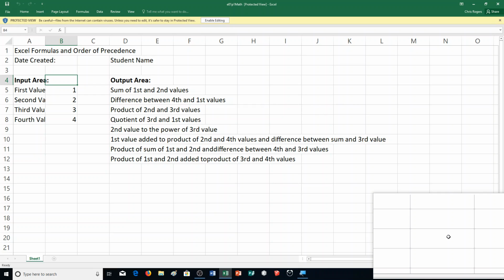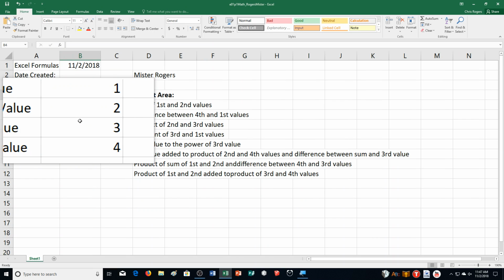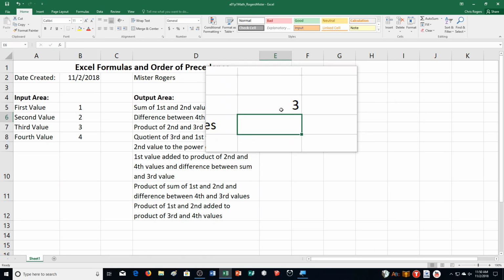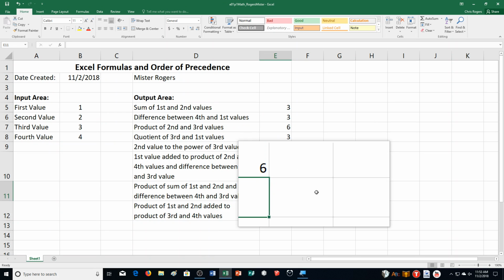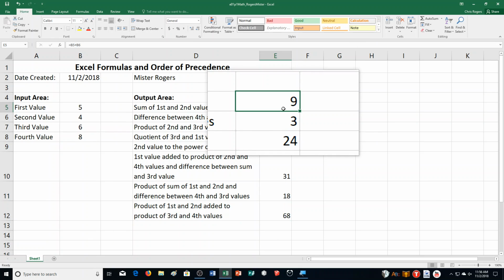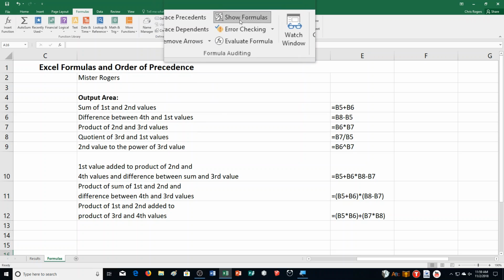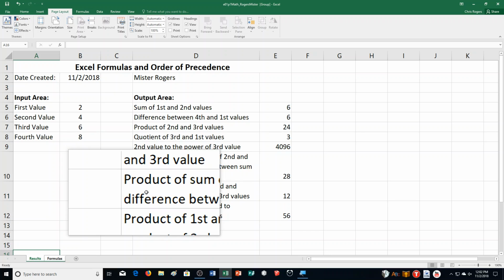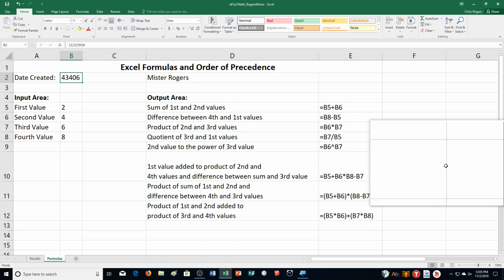E1P1 - Practice Ex 1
This is a step by step guide to completing Exploring Series Microsoft Office 2016 Excel Chapter 1 Practice Exercise 1.